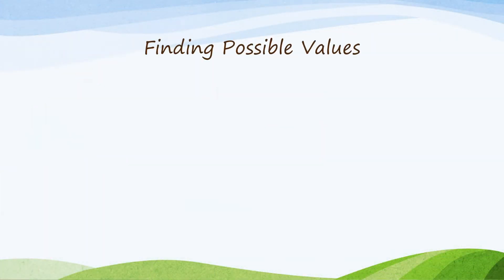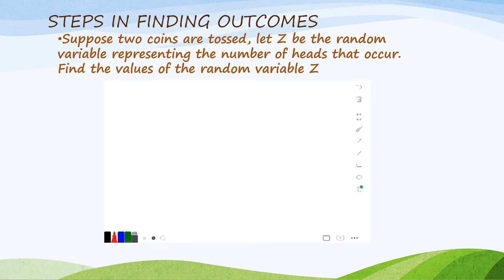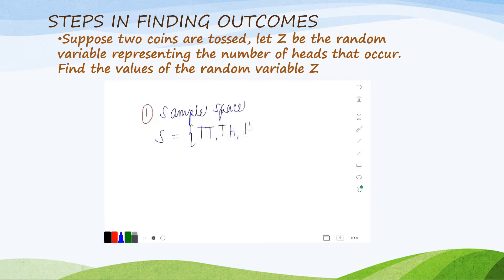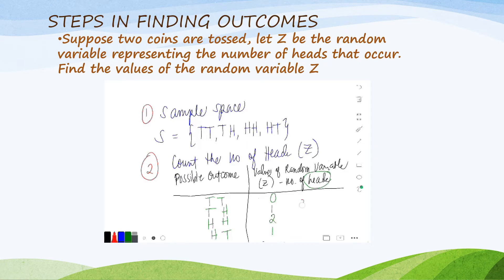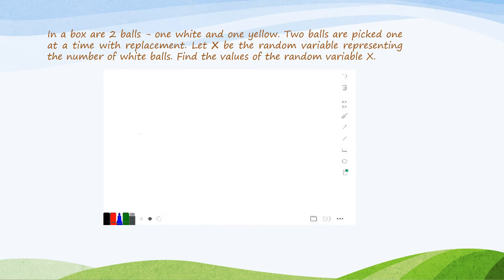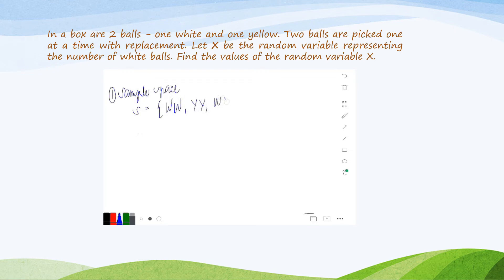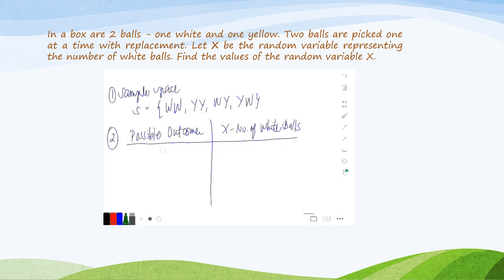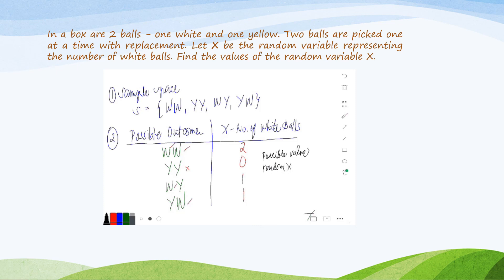FINDING VALUES OF A RANDOM VARIABLE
Topic 2 of Quarter 3 of our subject Statistics and Probability.

HAPPY LEARNING